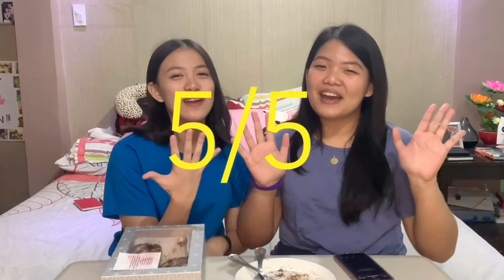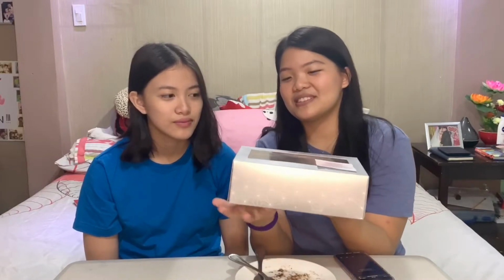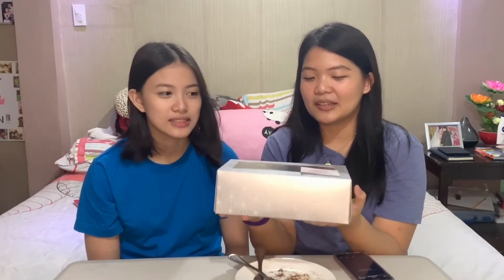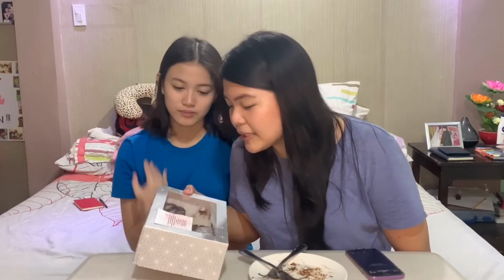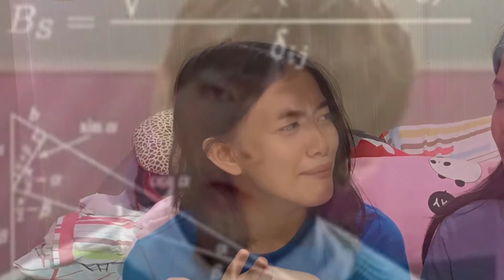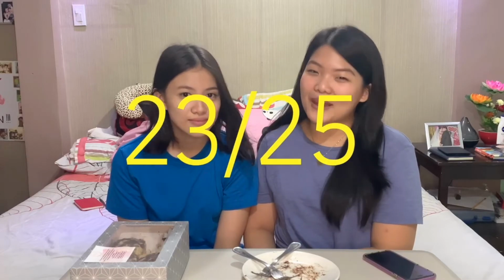THE GEE SQUAD REVIEWS'S FLOUREDBYLOVE CINNAMON ROLLS || LAMON AND FOOD REVIEW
Eunice and Elisha cinnamon rolls review - 23/25 rating~

Tranquilizer - Prod. Riddiman